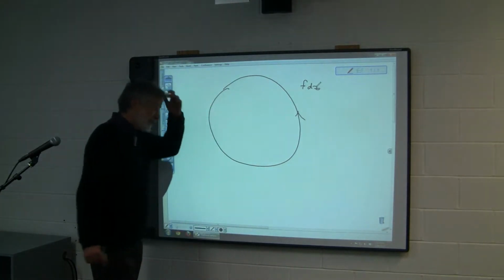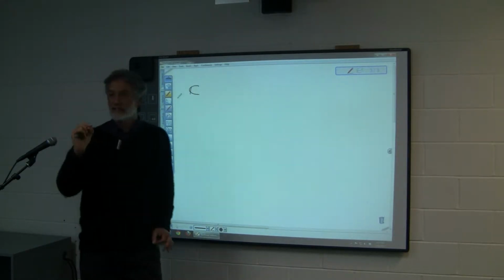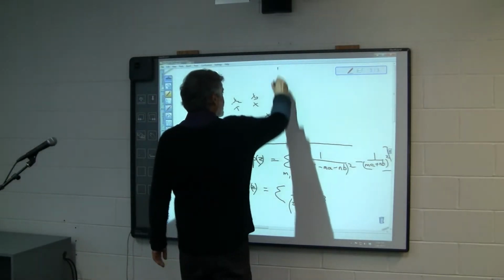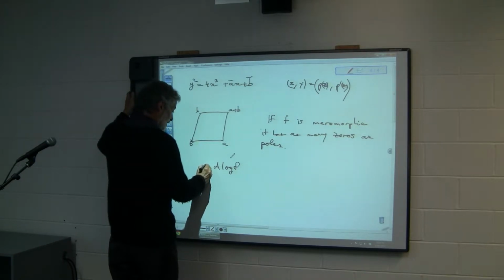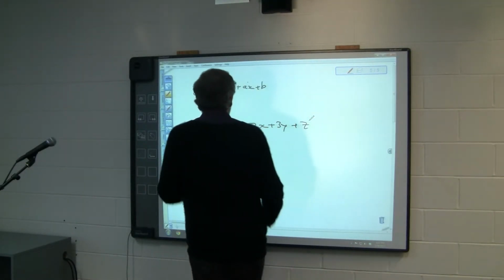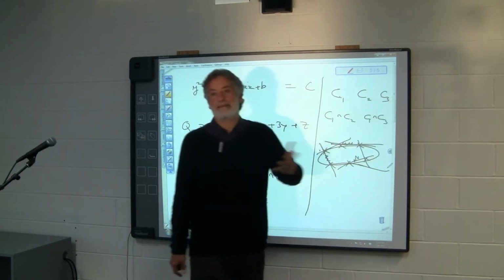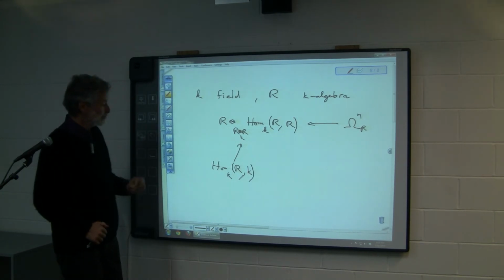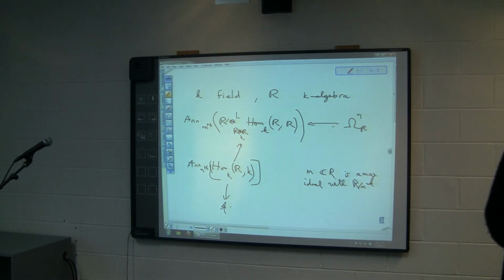Amnon Neeman: Residues and duality in algebraic geometry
Centre for Research in Mathematics, University of Western Sydney,

CRM Colloquium

TITLE:    Residues and duality in algebraic geometry

SPEAKER:  Professor Amnon Neeman, Australian National University

TIME:     Monday, 5 August, 15:30-16:30

VENUE:    SCEM AccessGrid (KWD-Y.2.39, PTA-EB.1.32, CTN-26.1.50)
          presented from Parramatta

ABSTRACT:
   On a compact Riemann surface the sum of the residues of a meromorphic
function must vanish.  Starting with this simple observation once can
develop an "obstruction theory" to the existence of functions with
prescribed local behaviour, and this leads one to several theorems.
   We will develop the theory starting at an elementary level, but
hopefully reach some statements of current research interest.